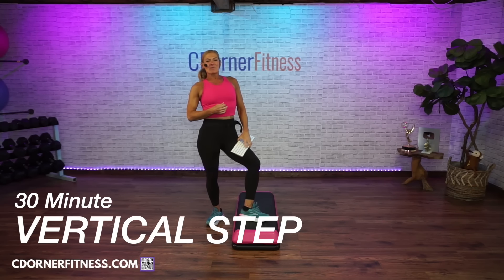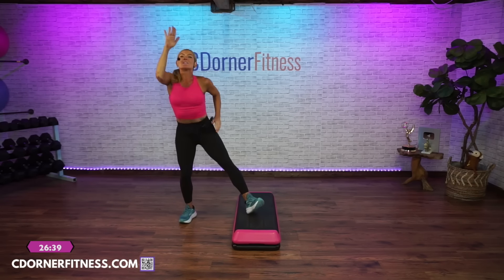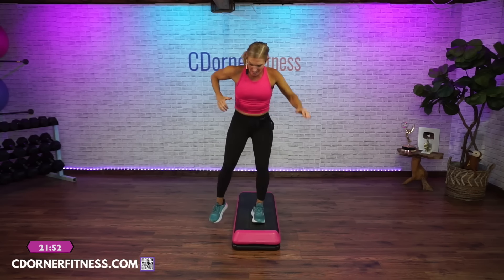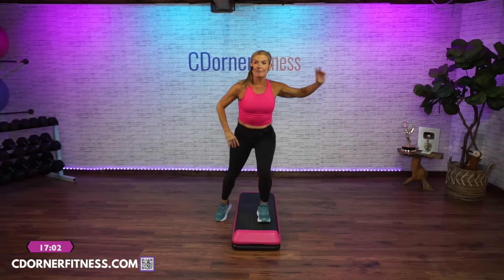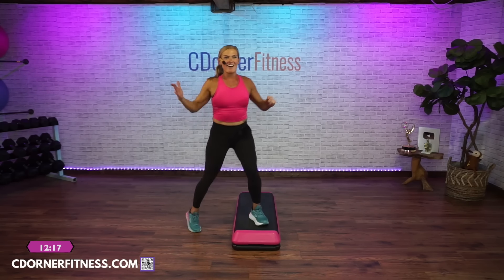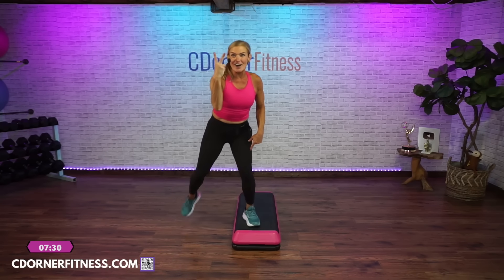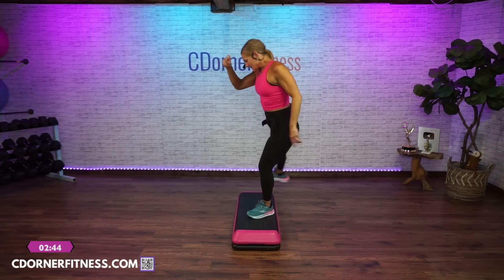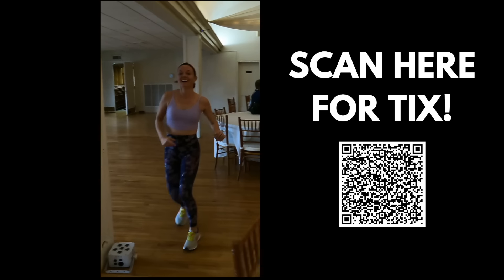NEW Vertical Step Aerobics Fun! Intermediate-Advanced Workout | 127 BPM - 30 MINUTES - #417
Turn that step and have some fun!! Join me for an easy-pace intermediate-to-advanced vertical step aerobics workout at 127 bpm. Challenge your brain and body by starting from the top of the step!!

Great music will keep your feet moving and those calories burning!

STILL LEARNING? I have over 50 Short tutorial videos where you can learn step aerobics moves in easy to follow sessions! Check it out here!